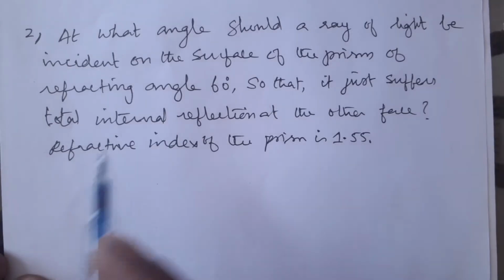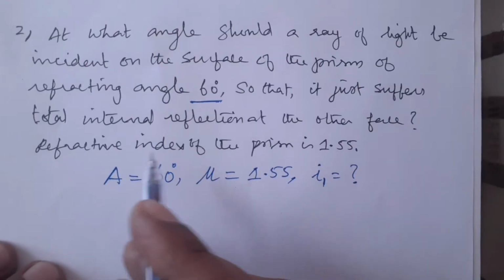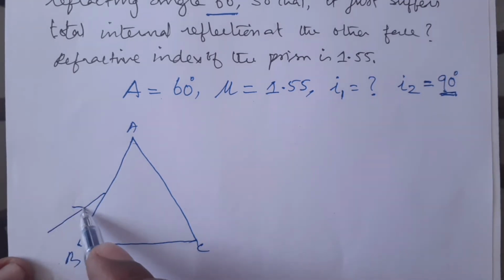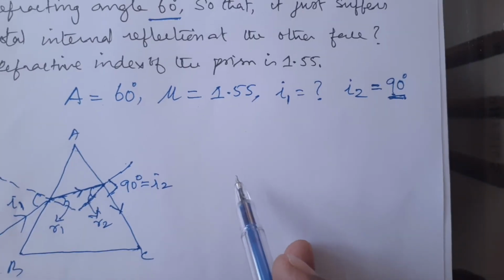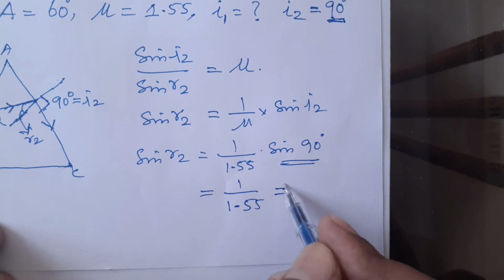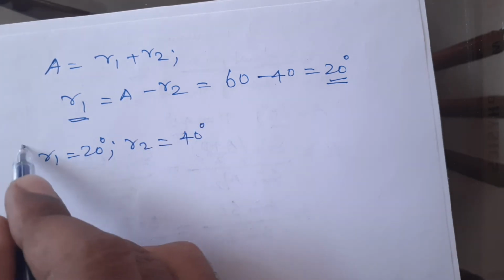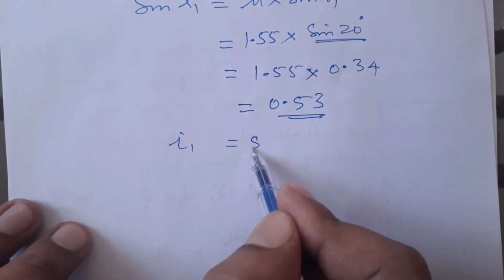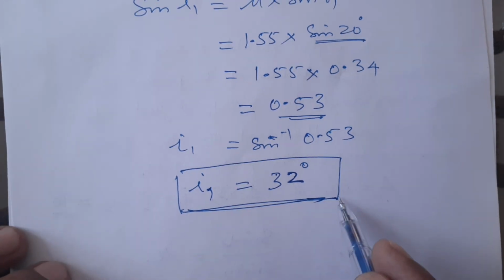OPTICS || SOLVED PROBLEM #2 || ANGLE OF INCIDENCE & TOTAL INTERNAL REFLECTION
From this video you will learn how to solve problems related to angle of incidence and total internal reflection.

Solved problem from NCERT chapter 9, ex 9.22